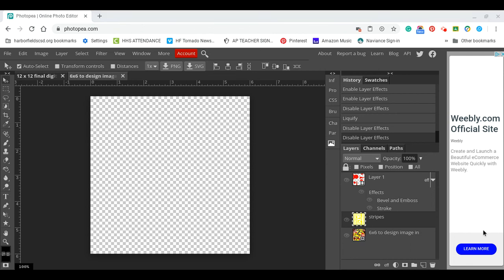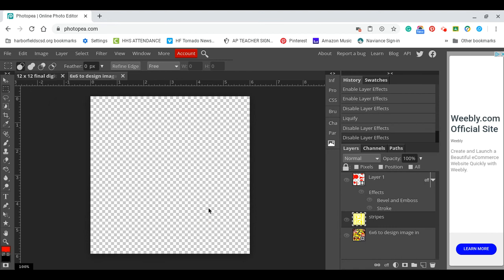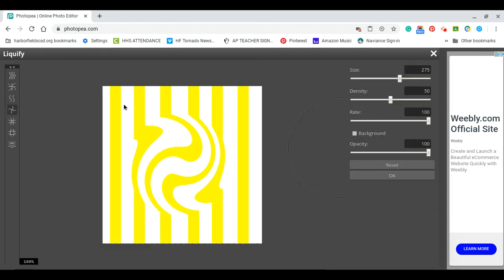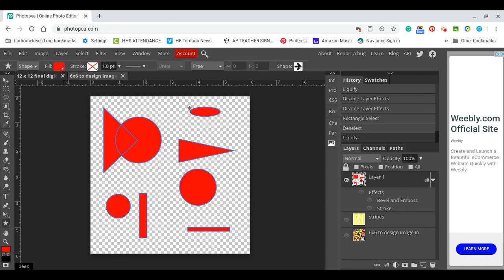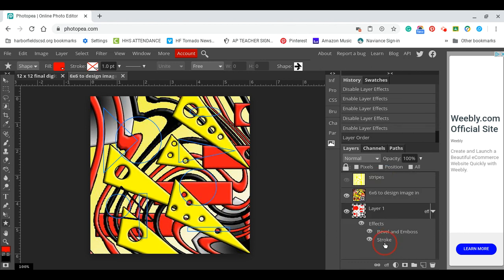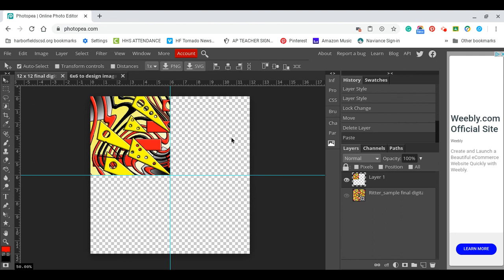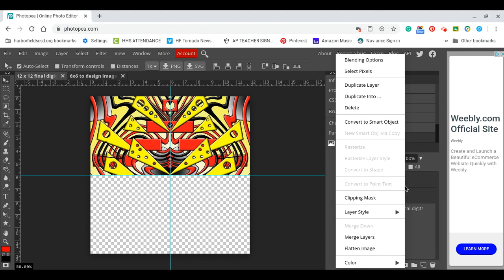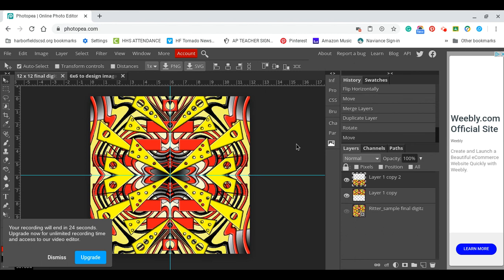Photopea Kaleidoscope Demo